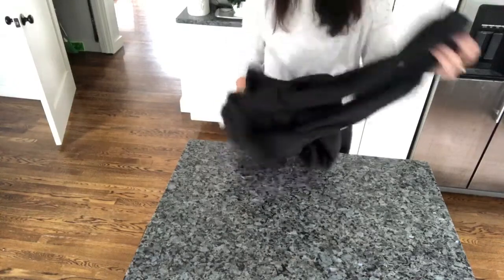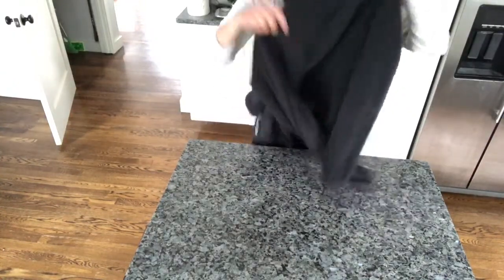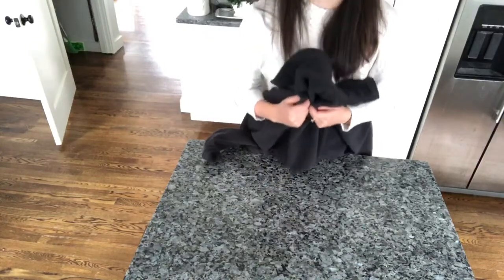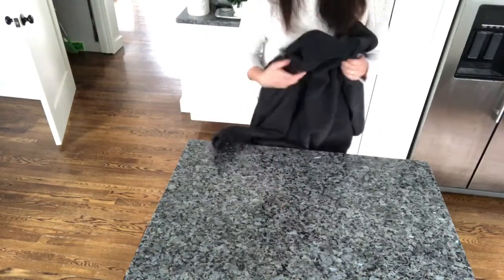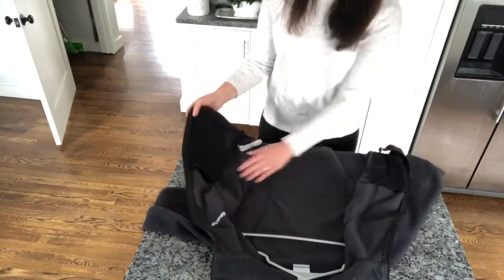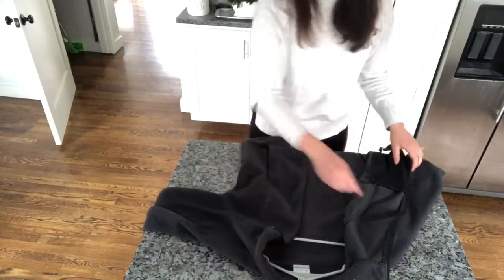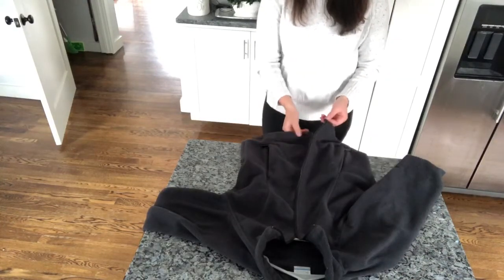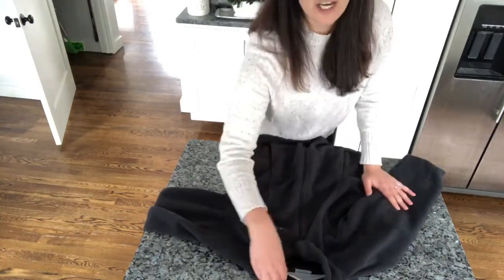Life Skills - How to Hang a Coat